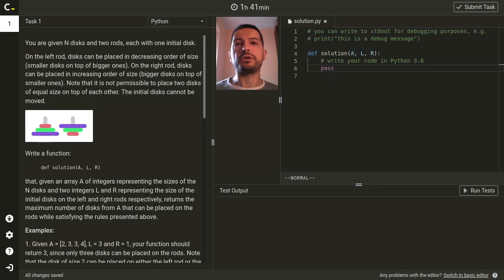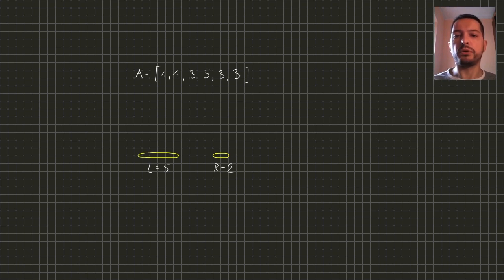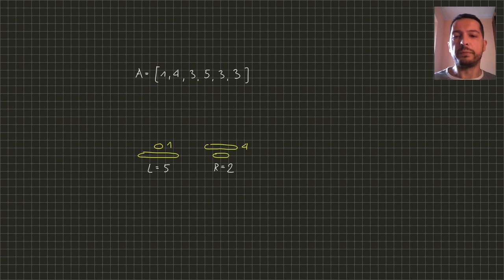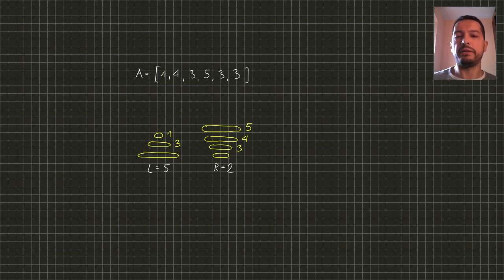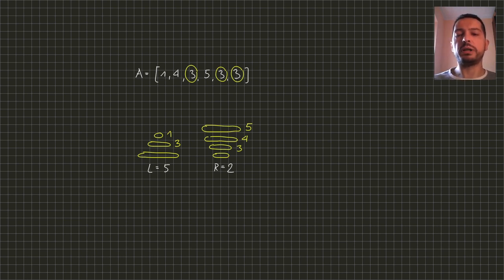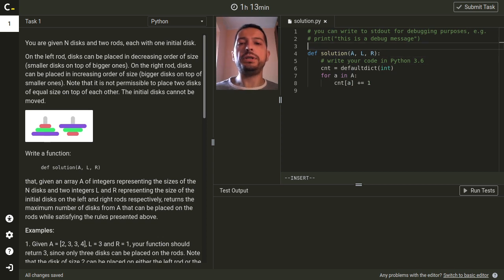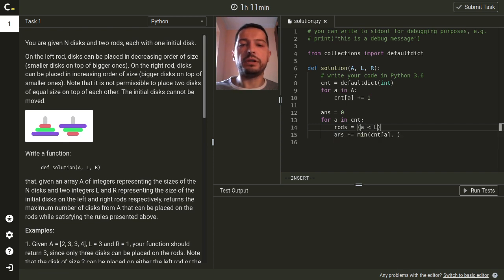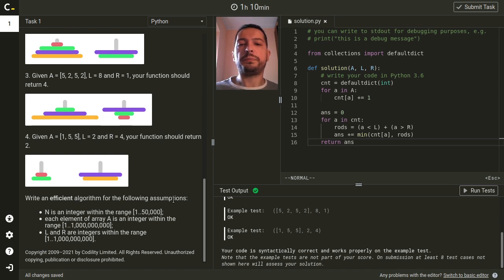May the 4th Challenge Solution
Dr Tomasz Idziaszek walks you through the solution to May the 4th Challenge hosted by Codility.

00:00​ Introduction & Task Overview
00:57 O(NlogN)/O(N) Solution

May the 4th Challenge is powered by Codility, a platform used by companies to qualify and interview candidates for technical roles. Codility provides a free training site for developers